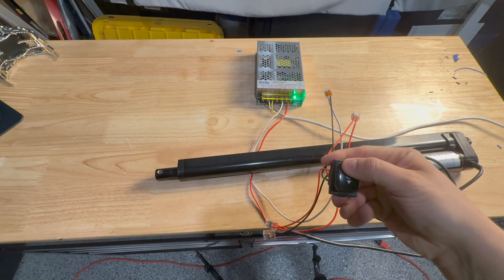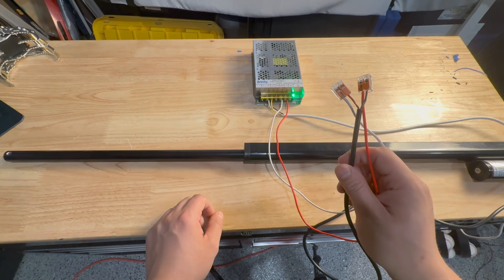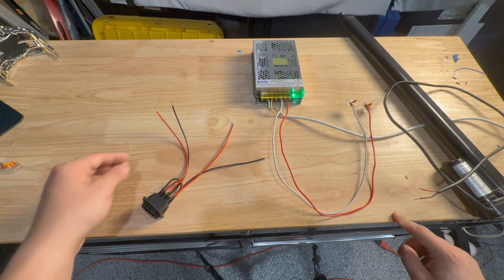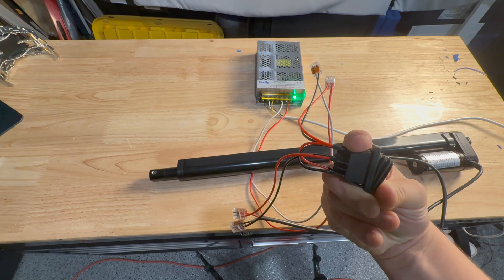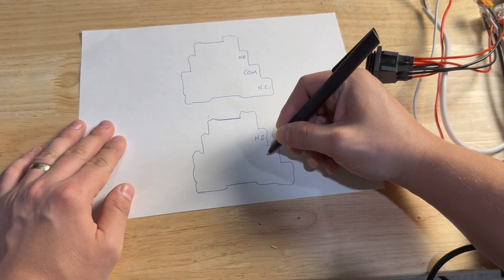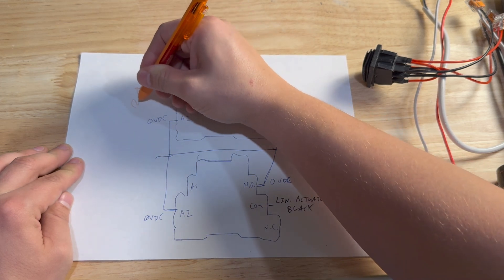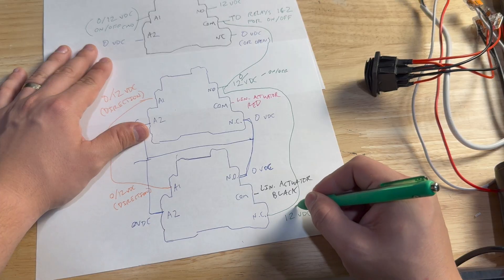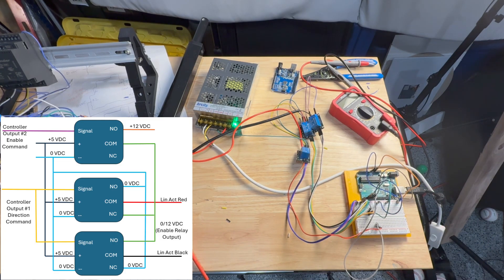How to Control Linear Actuators from Hand Switches, PLCs and Arduinos!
This video covers how to wire up and control a linear actuator! We show wiring for a hand switch, or using relays to be controlled from a PLC or a Microcontroller like a raspberry pi, Arduino, or ESP32!

Linear Actuator
DIN Rail Relays
5 Volt Arduino Compatible Relays
Power Supply
Arduino Uno
PLC I used

Be sure to drop any questions you have in the comments below and let me know what you'd like to see next on the channel!